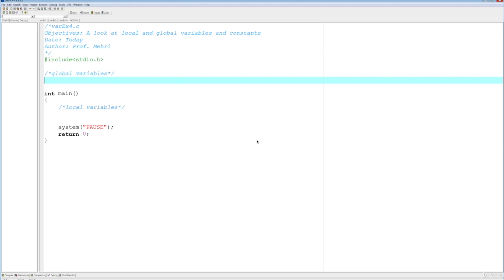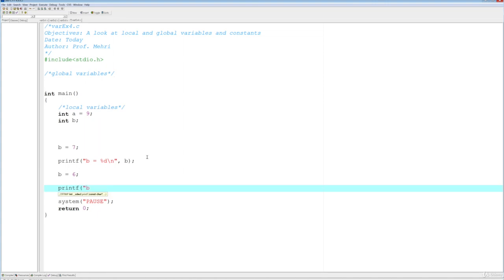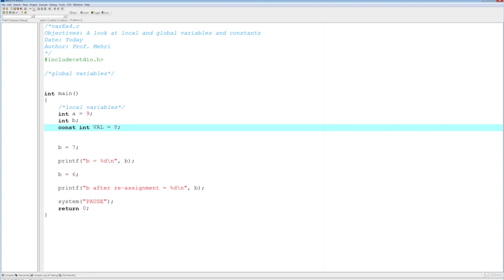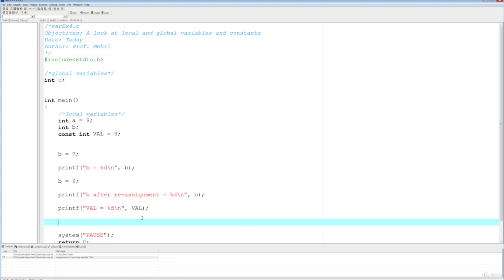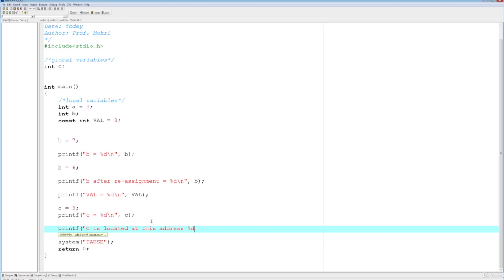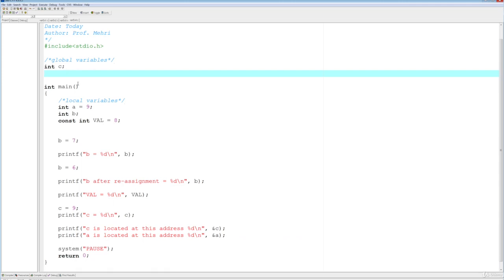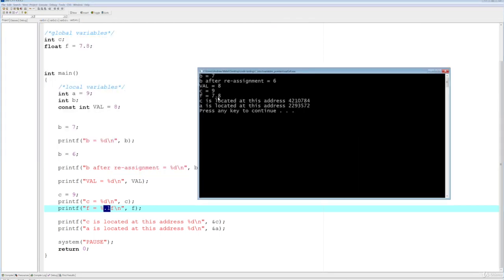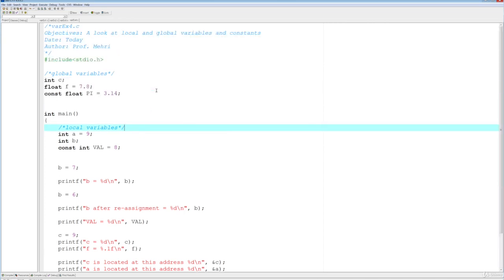2 6 Global and Constant Data